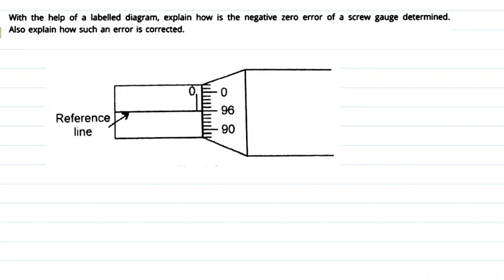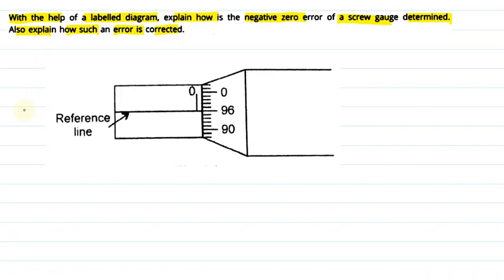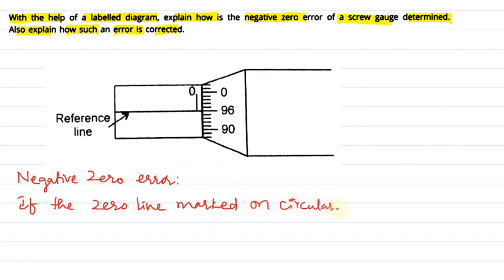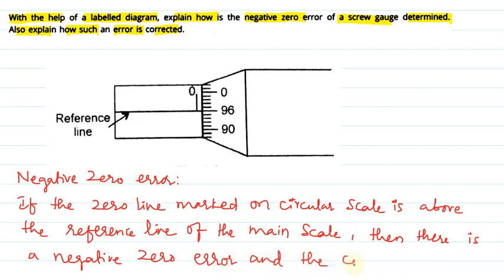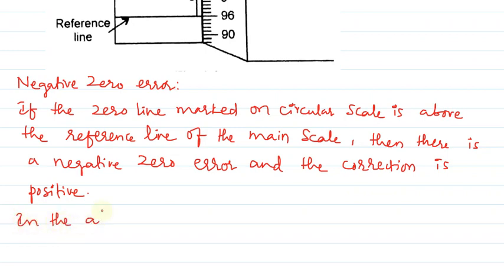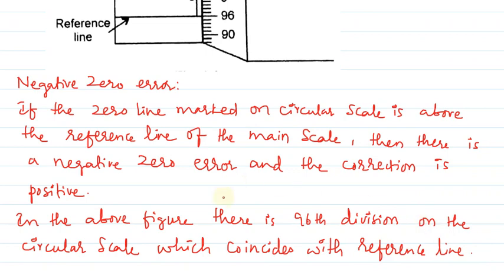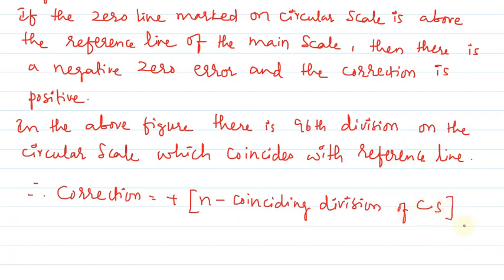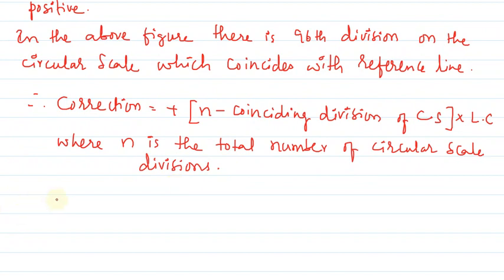negative zero error of screw gauge and its correction